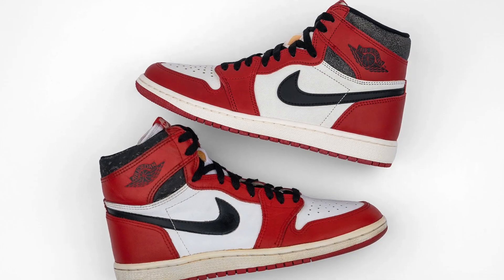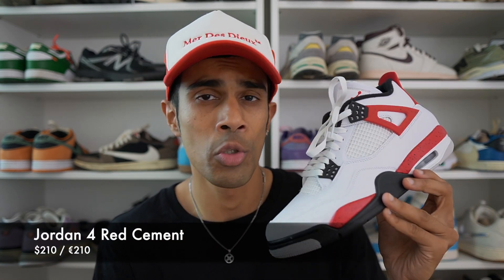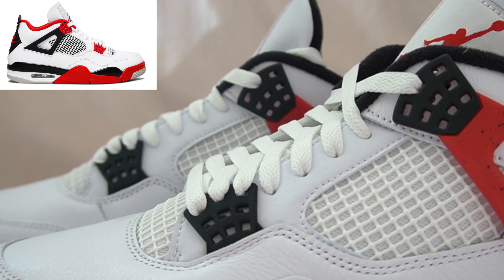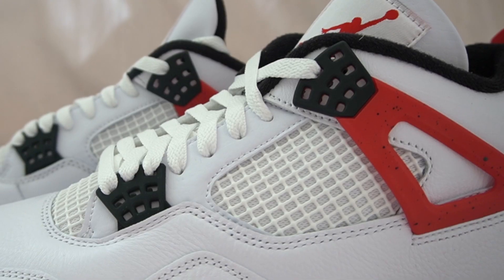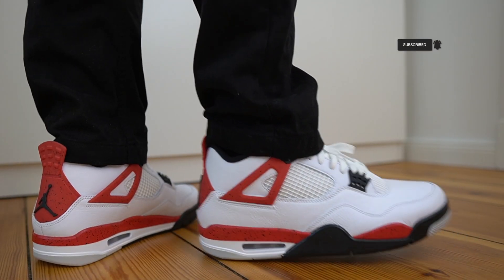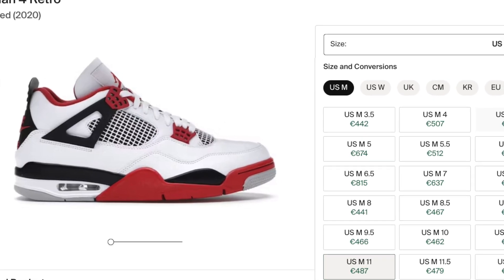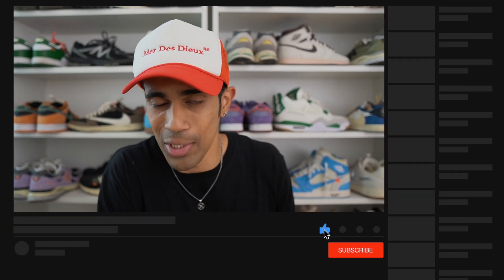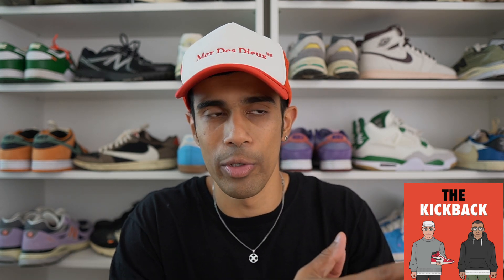Are these WORTH THE PRICE? - Air Jordan 4 Red Cement Review & On Feet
In this video I review the Jordan 4 Red Cement. This sneaker features a very similar colorway to the Fire Red 4s . I talk about the quality of the leather, what I think of the colorway and whether or not these are worth the price.

1:53 - Jordan 4 Red Cement vs Jordan 4 Fire Red
2:50 - Review
3:48 - Sizing
5:17 - Overall Thoughts

HOW I GET ALL MY SHOES FOR RETAIL - Join the best EU Based Sneaker Discord Group (Exclusive Link for my followers)

My equipment